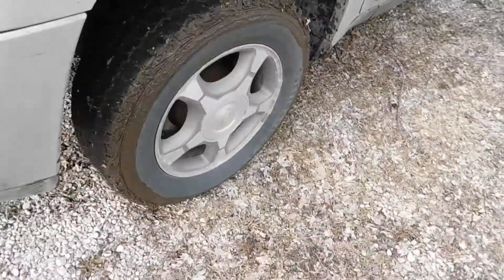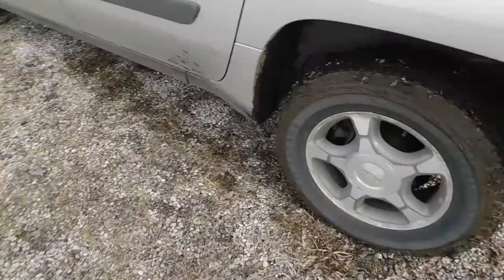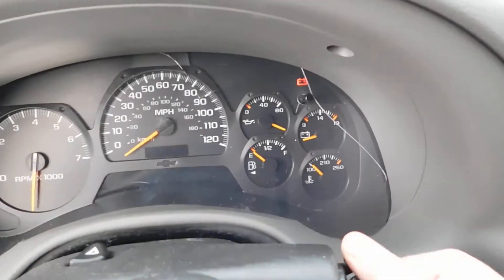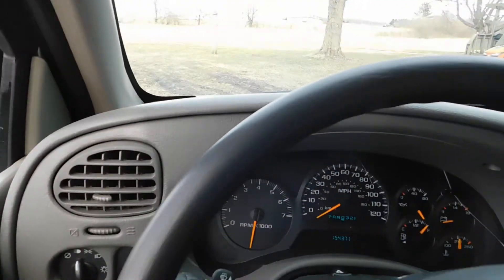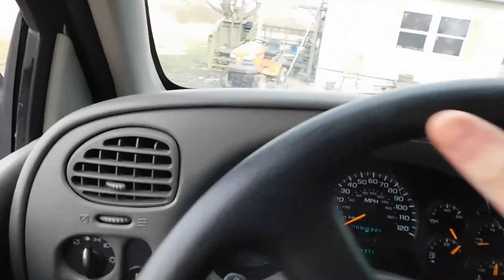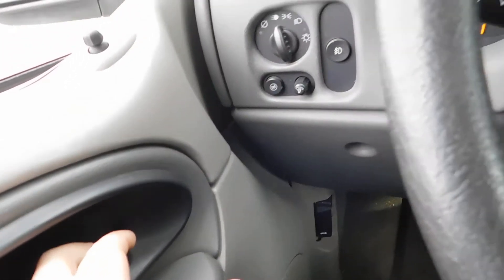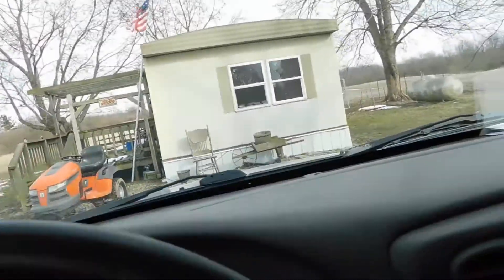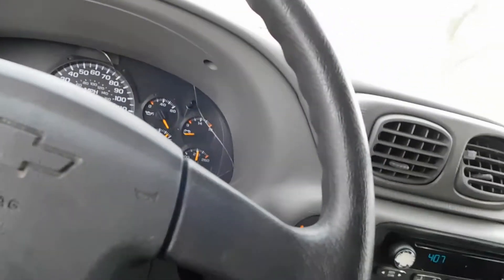DSCN0025 getting some mud off of the tires